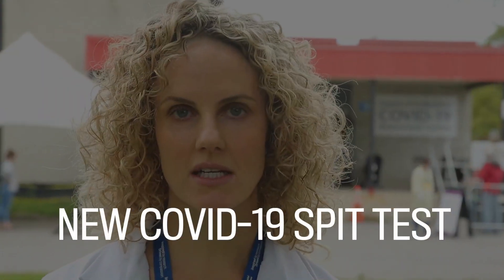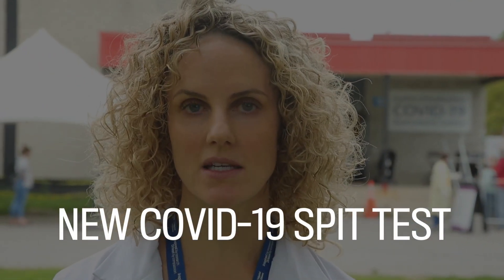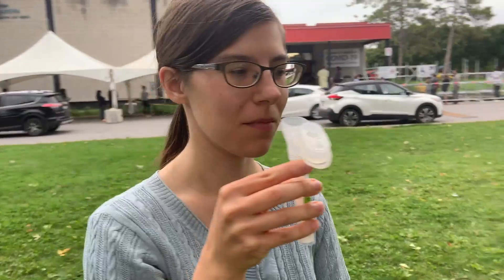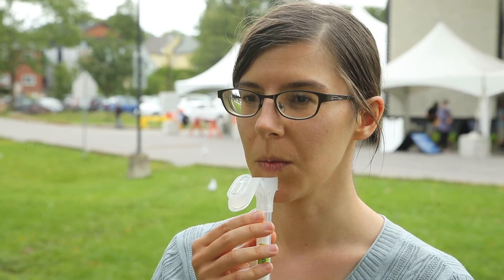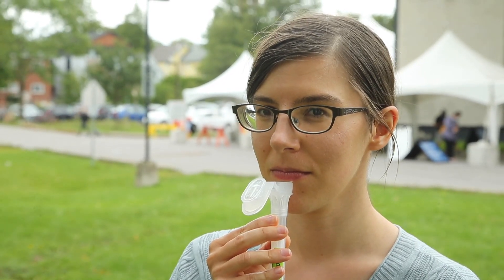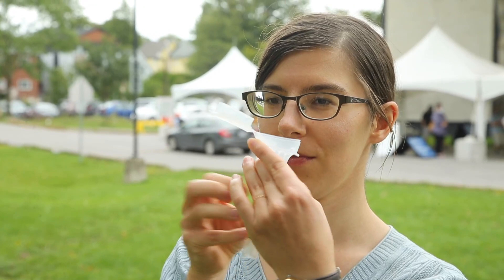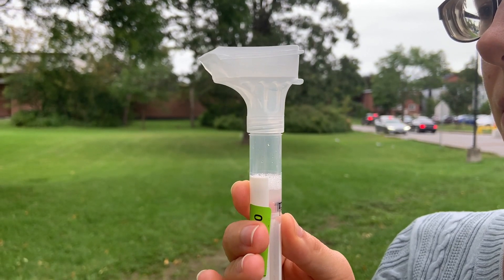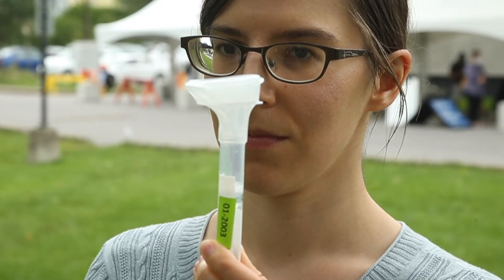Saliva test could fill COVID-19 assessment gaps: Ottawa study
At the beginning of the pandemic, Ottawa surgeon Dr. Stephanie Johnson-Obaseki had a brainwave resulting in research that could lead to saliva testing becoming another tool in the toolbox of COVID-19 assessment.  Saliva testing, while slightly less sensitive than nasal swabs, could play a role in rapidly expanding COVID-19 testing, especially in remote communities and in other challenging populations, such as long-term care residents and students.